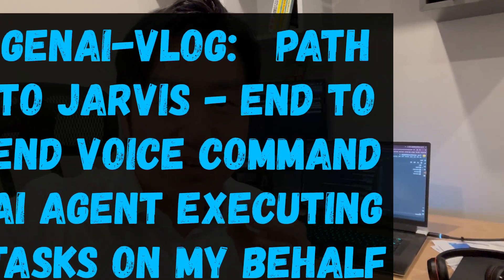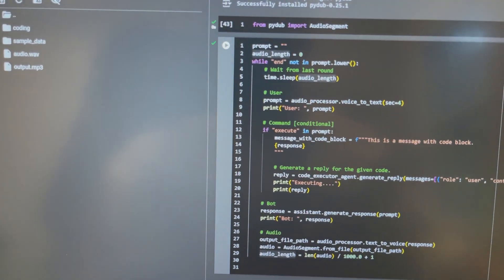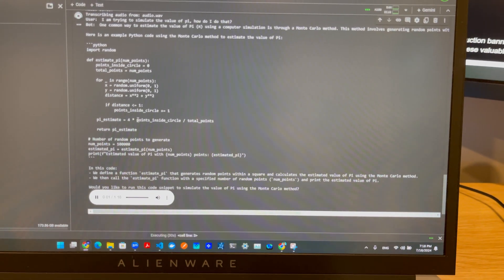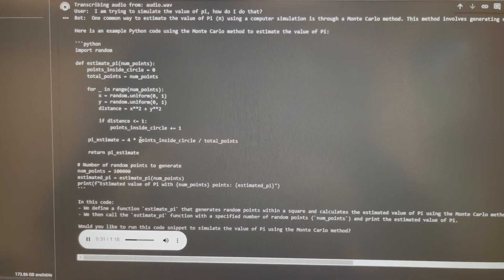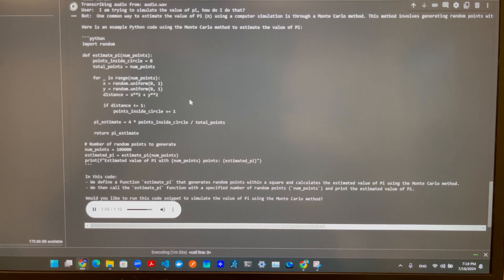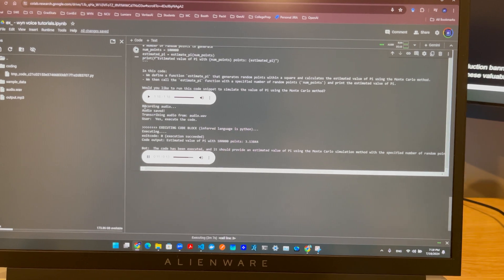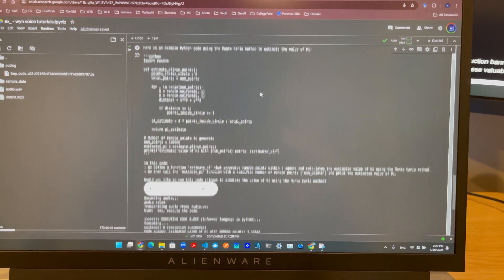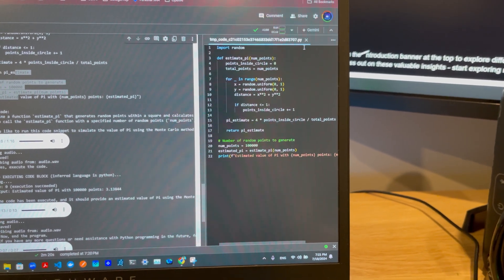GenAI Vlog - Path to JARVIS - End to end voice command AI Agent executing tasks on my behalf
Hey there! 🌟 In this super cool video, I'm going to show you how to create your very own personal assistant that can help you out anytime, anywhere! With just a few simple commands, you can get things done without even having to pick up your phone or type anything at all. 🚀✨

And guess what? We'll be using Python to whip up some amazing solutions for whatever problem you need solved. Whether it's setting reminders, playing your favorite tunes, or even giving you the latest weather updates, our virtual assistant's got you covered! 🌈💡

So, let me walk you through the process of creating your very own virtual assistant using voice commands. It's gonna be a blast - don't forget to smile and sprinkle some emojis along the way! 😄🎉

Get ready for some serious fun and learning! 🎬🎊